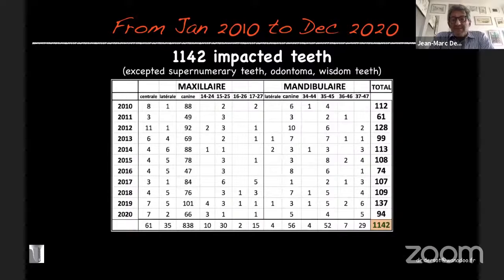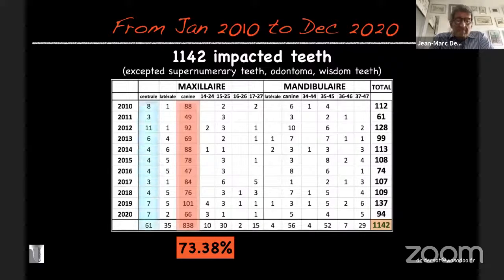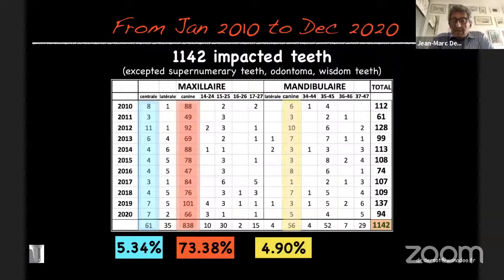"Periodontal surgical exposure of impacted teeth for orthodontic purpose" by Dr. Jean-Marc Dersot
Thankfully, with the permission of our speakers, this lecture has been recorded on the YouTube channel and shared on the WebCeph X and the WEBCEPH webinar channels.

All the rights related to the webinar belongs to our speakers.

Speaker :  Dr. Jean-Marc Dersot
Director: Dr. Jae-bong Park
When: 25th January, 2020